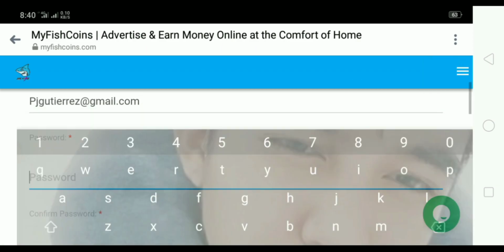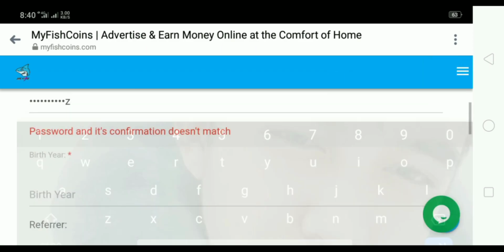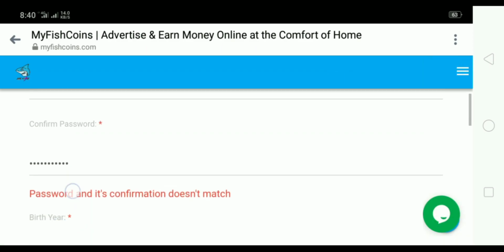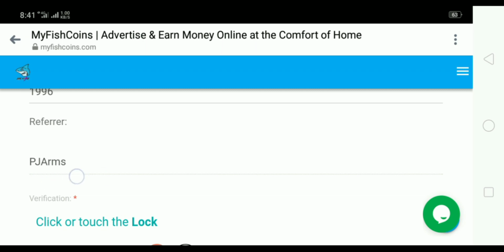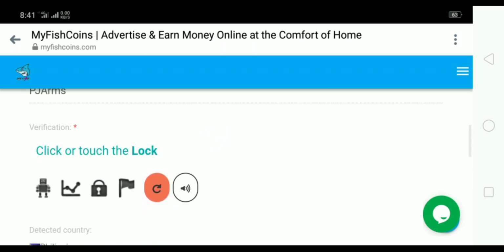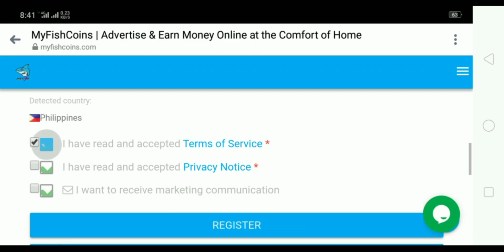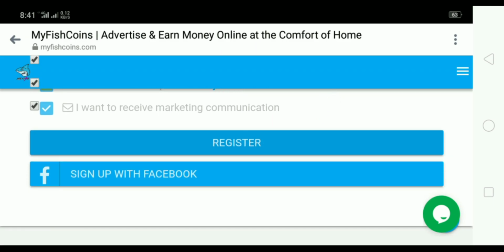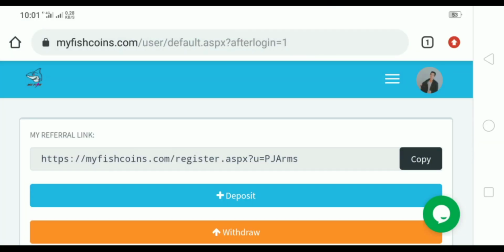How to Earn Money Online (Basic Tutorial of MyFishcoins Website) || Legit Paying Free Site 2020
Register to My Fishcoins